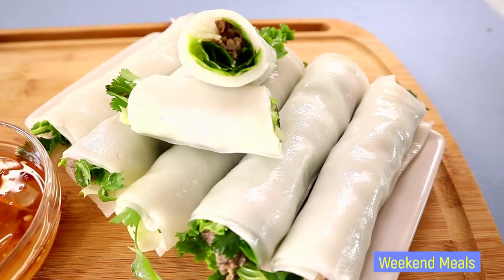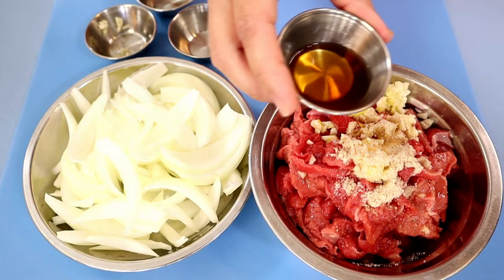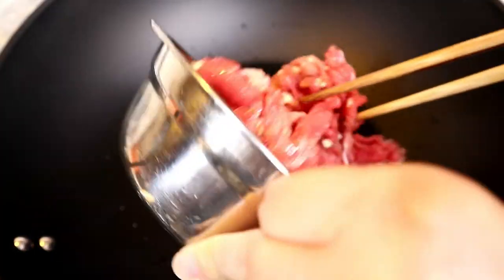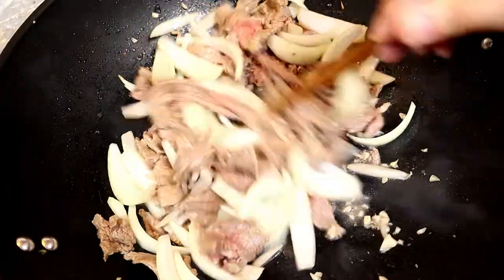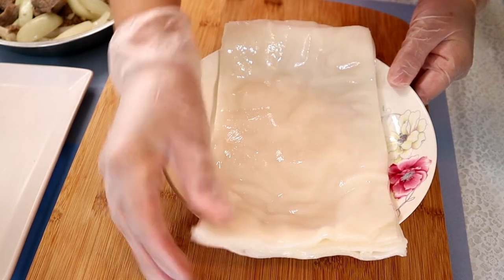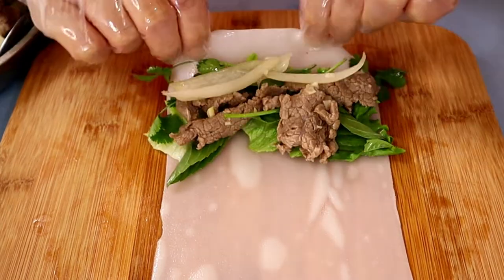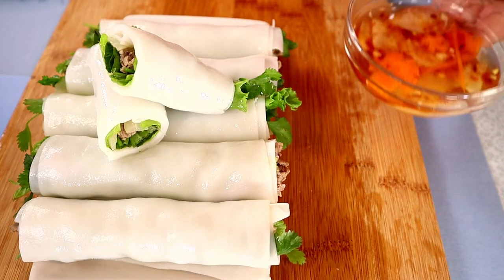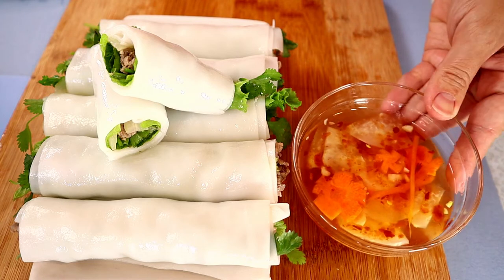Vietnamese Beef Rice Rolls (Phở Cuốn)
Welcome to our Weekend Meals channel. Today's Weekend Meals will show you how to make Beef Rice Rolls. Beef Rice Rolls was invented as an alternative dish to eating a bowl of beef noodle soup on a hot day.  The combination of the beef, fresh vegetable, and herbs make the roll so refreshing to have, especially on a hot summer day or the time you crave some fresh beef rolls.  I hope you like the video. Thanks!💗💗💗

📑 Ingredients:
 1lb Beef
15g Minced Garlic
1 tbsp Fish Sauce
1 tsp Cooking Wine
1 tsp Seasoning
3oz Yellow Onion
8oz Flat Rice Noodle Sheet
*Lettuce
*Cilantro
*Basil
*Fish Sauce for Dipping